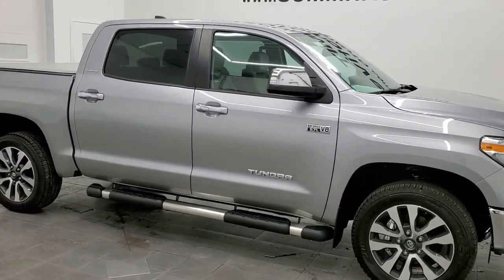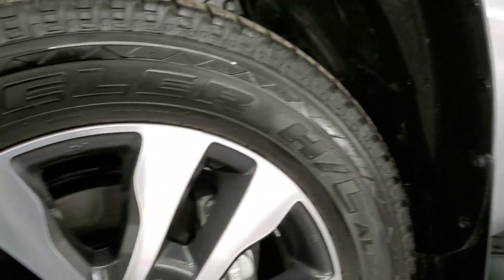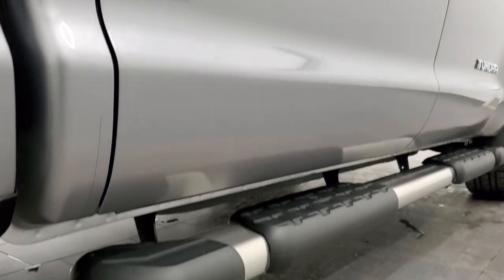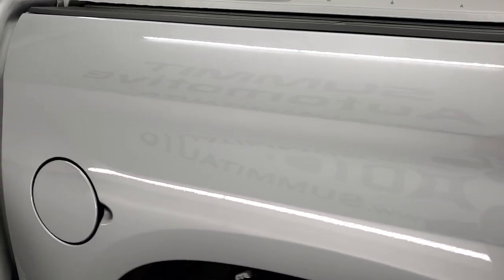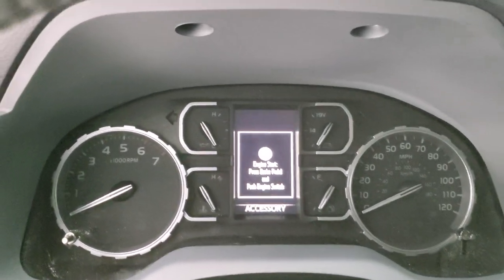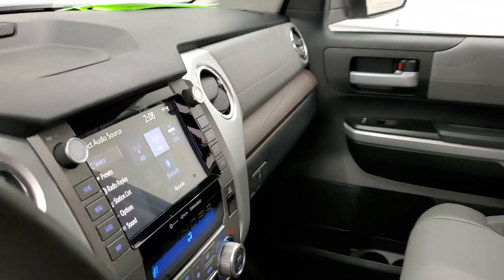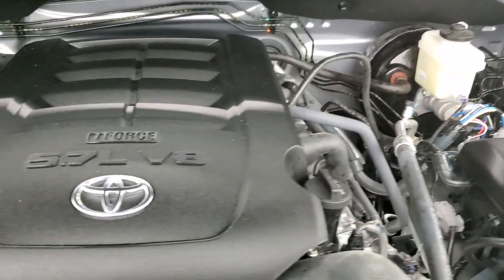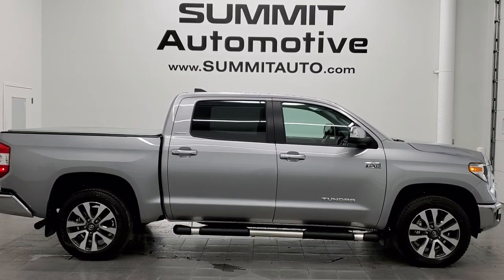2021 TOYOTA TUNDRA CREWMAX LIMITED SILVER SKY WALKAROUND REVIEW OVERVIEW 12506Z SOLD!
This 2021 TOYOTA TUNDRA CREWMAX LIMITED WITH NAV 20 INCH RIMS IN SILVER SKY METALLIC FOR SALE IN FOND DU LAC OSHKOSH WISCONSIN 54935 is the vehicle we did walk around review of today.

Thank you for checking out this video of this 2021 TOYOTA TUNDRA CREWMAX LIMITED WITH NAV 20 INCH RIMS IN SILVER SKY METALLIC FOR SALE IN FOND DU LAC OSHKOSH WISCONSIN 54935

STOCK: 12506Z
PRICE: $53,991
MILES: 5,345
MAKE: TOYOTA
MODEL: TUNDRA
VIN: 5TFHY5F17MX990943
LOCATION: FOND DU LAC OSHKOSH WISCONSIN, 54937 TRUCKS ON 41

1 OWNER! CLEAN TITLE HISTORY! 5.7 Liter V8 DOHC Engine, 381 Horsepower, Full Four Door Crewmax Crew Cab, Short Box 5 1/2 Foot Shortbox, Limited Package, Automatic Transmission, Automatic Transmission Center Console Shifter, 6 Speed Automatic Transmission with Optional Manual Tap Shift, Turn Dial 4x4 Four Wheel Drive 4WD, Factory GPS Navigation System, Reverse Backup Camera Rearview Camera, Forward Collision Warning System, Lane Departure Warning with Lane Keep Assist, Dual Power Heated Seats, Non Smoker, Gray Leather Seats, Bucket Seats, Truxedo Soft Rollup Tonneau Cover, Full Towing Package with Receiver Trailer Hitch, Wiring and Transmission Cooler Tow Package, Factory Brake Controller, Heated Power Mirrors, Electronic Stability Control Traction Control ESC, Bridgestone Dueler H/L P275/55 R20, 20 Inch Rims Premium Wheels, Painted and Polished Aluminum Rims Premium Wheels, Four Wheel Disc Brakes, Factory Running Boards, Bedmat, Bedrail Covers, LED Fog Lights, LED Headlights, LED Running Lights, Raise Assist Tailgate, Locking Tailgate, Chrome Trimmed Mirrors, AM / FM Radio Tuner, Sirius/XM Satellite Radio Capabilities Sirius / XM, Bluetooth, Hands-Free Phone Controls Blue Tooth, Android Auto Compatible, Apple Car Play Compatible, USB Jack Portable Audio Connection, Keyless Entry System, Power Slide Down Rear Window, Rear Window Defroster, Adjustable Height Seatbelts, Driver and Passenger Front Air Bags, L.A.T.C.H. Child Safety System, Side Curtain Air Bags SRS Safety Restraint System, Multi-Function Steering Wheel Controls, Homelink System with Three Programmable Buttons for Garage Doors, Lighting Systems & Security Systems, Compass, Outside Temperature Display and Mileage Display, Dual Multi-Zone Climate Control , Factory All Weather Floormats, Air Conditioning AC, Cruise Control, Power Locks, Power Windows, Automatic Headlights Autolamp, Tilt/Telescope Steering Wheel, 3 Year / 36,000 Mile Remaining Factory Bumper to Bumper Warranty, Whichever comes first, 5 Year / 60,000 Mile Remaining Powertrain Factory Warranty, Whichever comes first, Silver Sky Metallic, ONE OWNER! CLEAN AUTOCHECK! Very clean inside and out! This is one of the sharpest and cleanest 2021 Toyota Tundra crewmax shortbox 1/2 ton trucks we have ever had on our lot! Make your move before this super clean 4wd is gone!

STOCK: 12506Z
PRICE: $53,991
MILES: 5,345
MAKE: TOYOTA
MODEL: TUNDRA
VIN: 5TFHY5F17MX990943